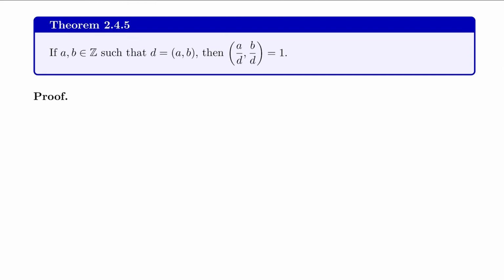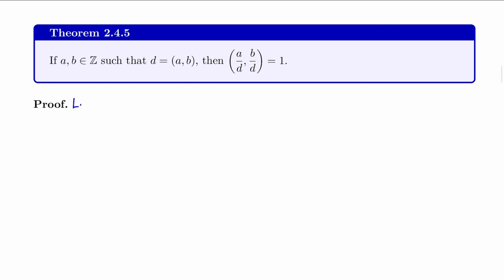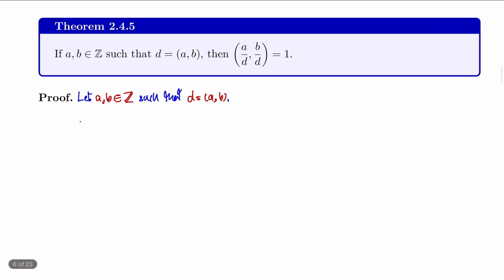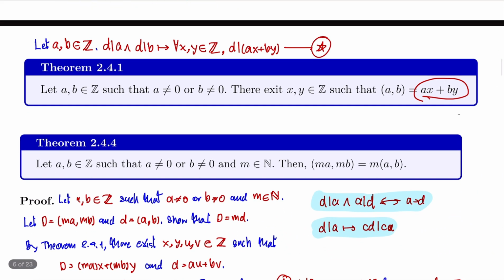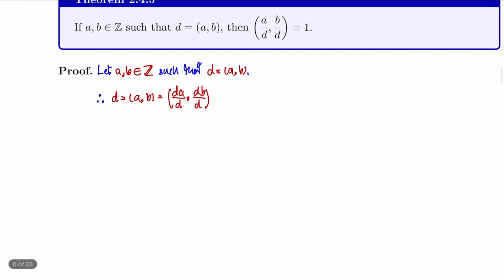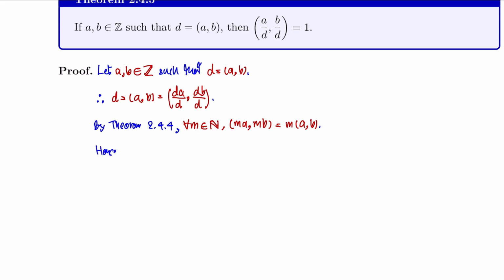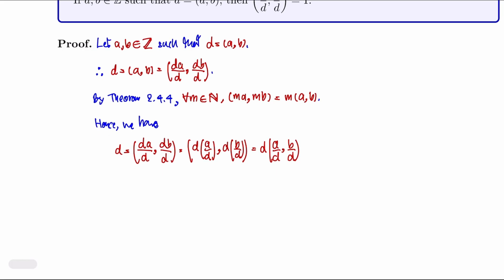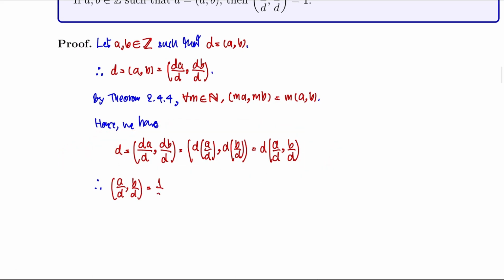Show that if d=gcd(a, b) then gcd(a/d,b/d)=1 [NT-Ch.2-S2.4] - Part 6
This video proves that if d=gcd(a, b) then gcd(a/d,b/d)=1